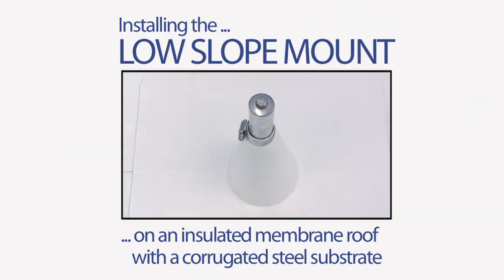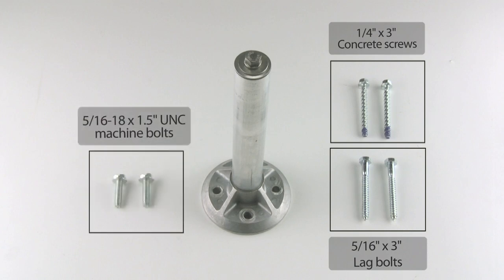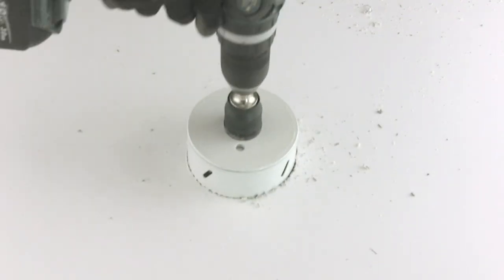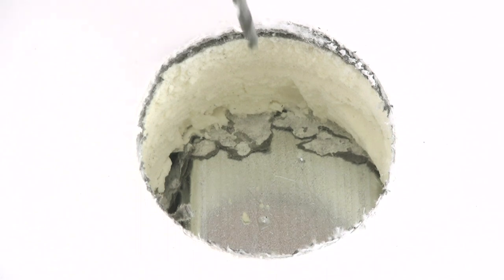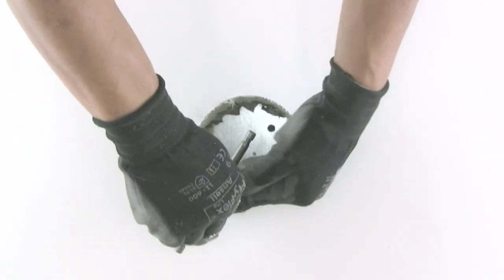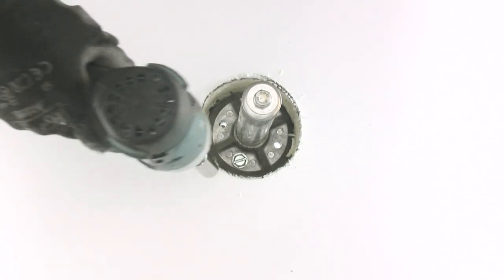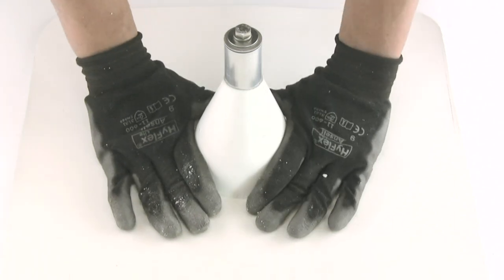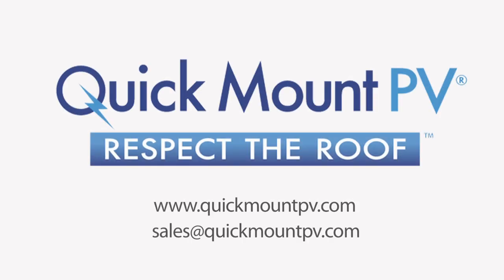Installing the QBase Mount to a Low Slope Membrane Roof